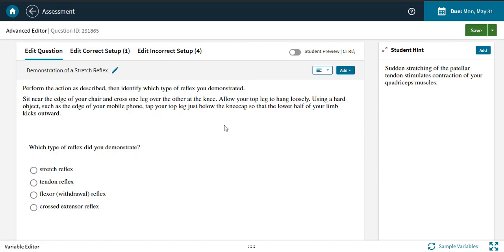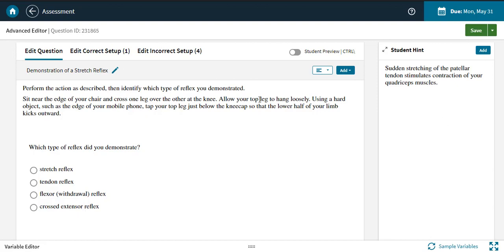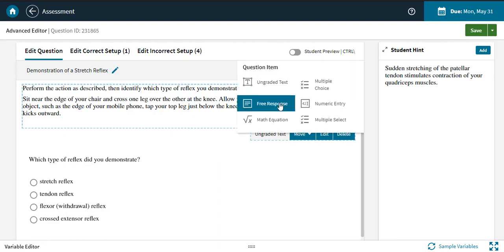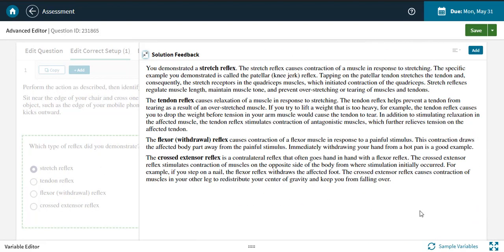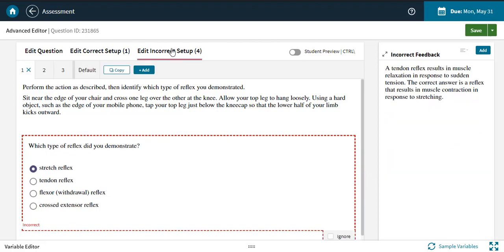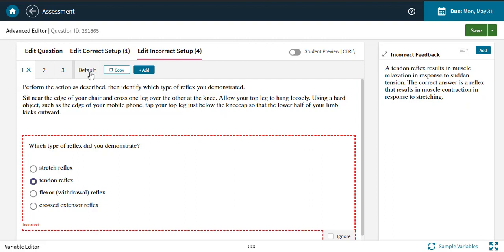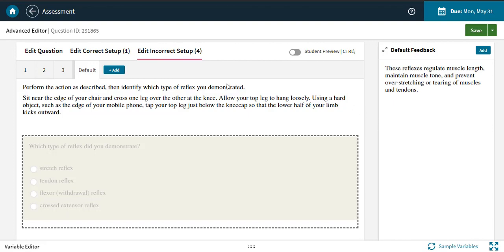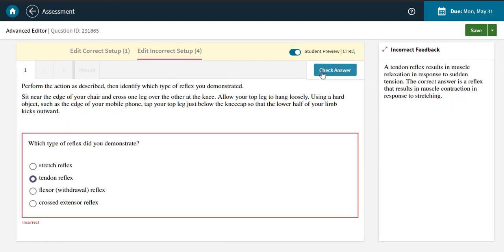Intro to advanced question authoring in Assessments